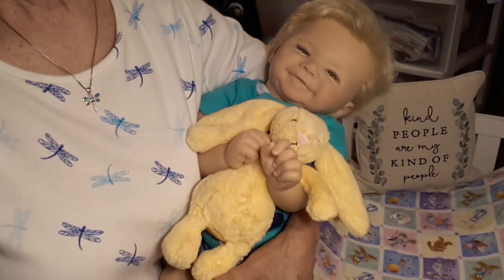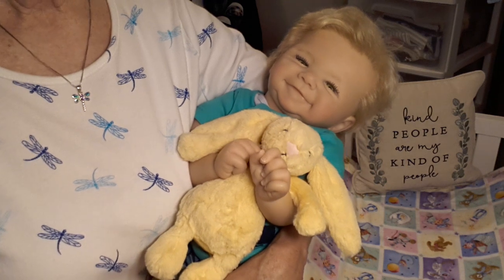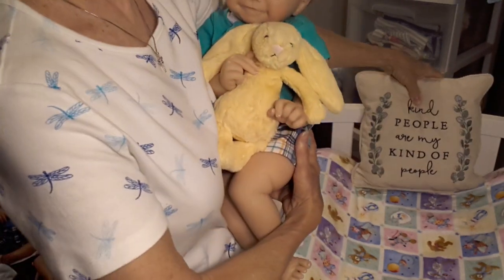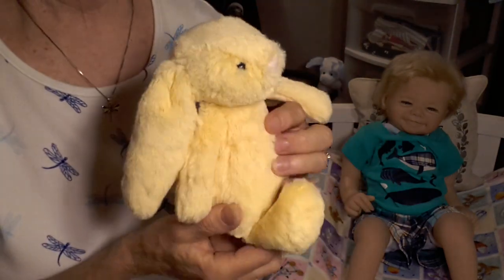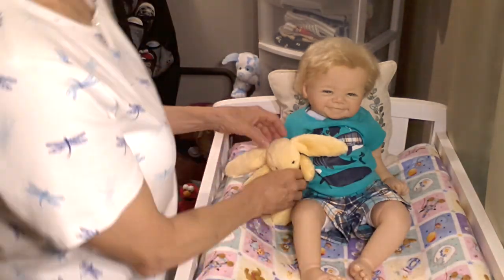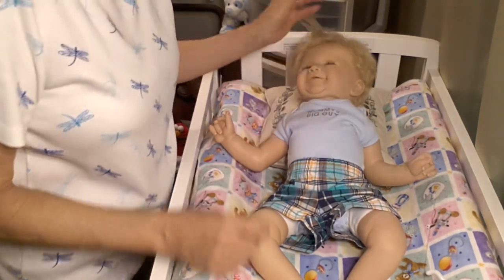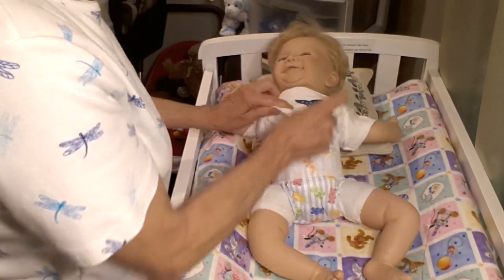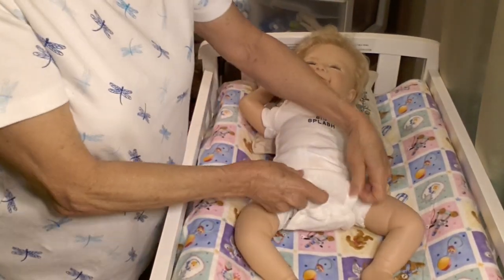THEME THURS: 👱‍♂️Sweet Baby James in ROMPER & SANDALS! (James Sculpt by Sandy Fabor)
Hello everyone! Welcome to my nursery room window! Come join us today as Sweet Baby James gets dressed into his Theme Thursday outfit!
Sweet Baby James is the James Sculpt by Sandy Fabor, reborned by Heather's Heavenly Haven.